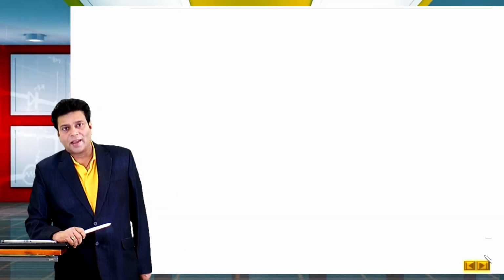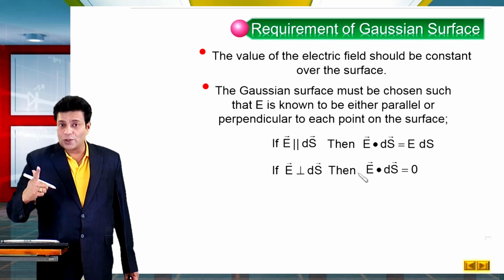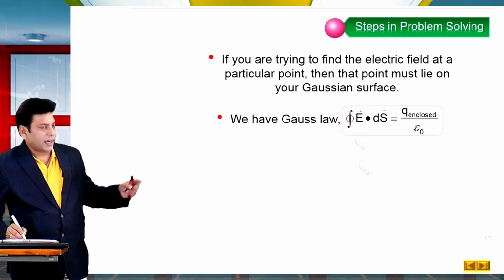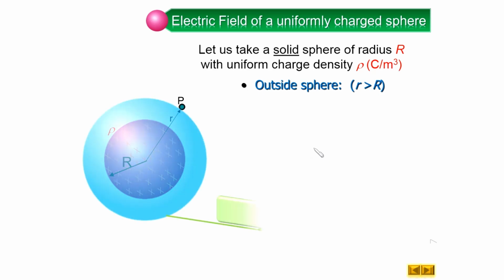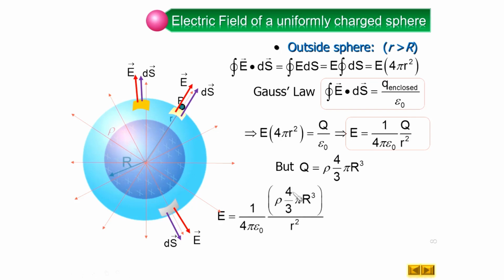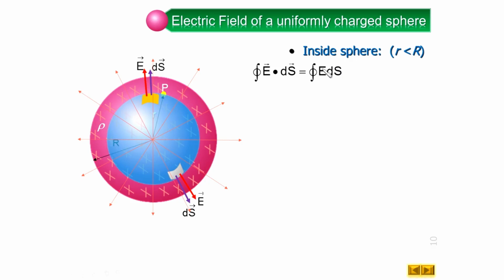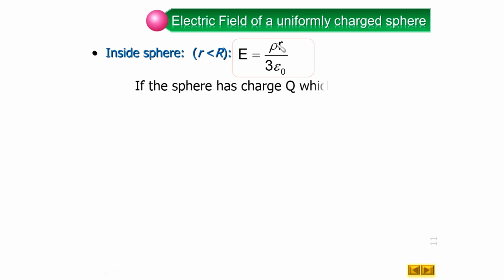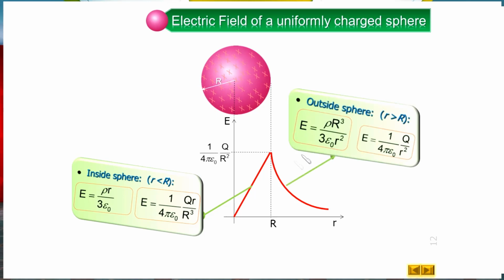Electrostatics| Applying Gauss's law| JEE Mains Advanced Physics by BM Sharma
Learn with Videos JEE Physics: Electrostatics and Current Electricity, a Cengage Exam Crack Series® product, is the complete set of video content on the Cengage Digital app designed to help aspirants significantly enhance the level of their JEE preparation. All videos are developed by our best-selling Physics author Mr. B. M. Sharma.
92 hours of videos developed by our best-selling author Mr. B. M. Sharma.
Total 272 videos covering all chapters of Electrostatics and Current Electricity on Cengage Digital App.
The chapter and topic sequence of videos in this digital product is in the same order as that in the print book available on the market.
Coulomb’s Law and Electric Field (18+ Hours) (48 Videos)
Electric Flux and Gauss’s Law (10+ Hours) (32 Videos)
Electric Potential (16+ Hours) (47 Videos)
Capacitor and Capacitance (17+ Hours) (52 Videos)
Electric Current and Circuits (18+ Hours) (54 Videos)
Electrical Measuring Instruments (6+ Hours) (21 Videos)
Heating Effects of Current (3+ Hours) (18 Videos)

For more information on Cengage Exam Crack Series® products [JEE Main | JEE Advanced | NEET], please

Keep learning!